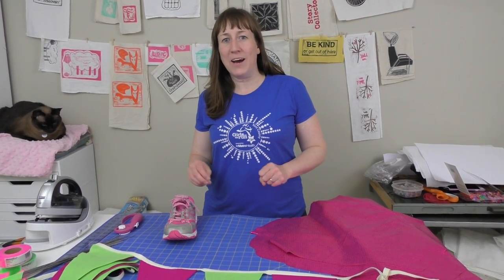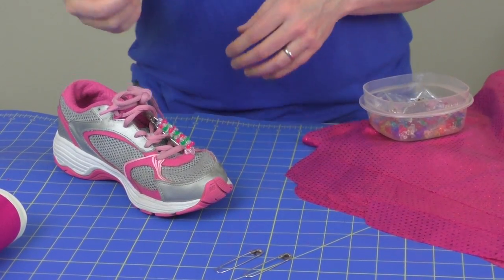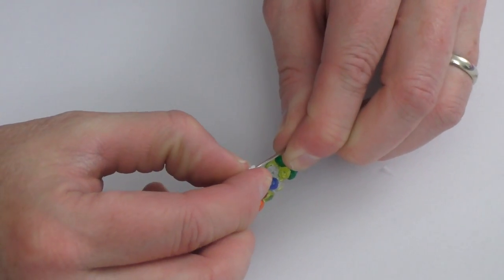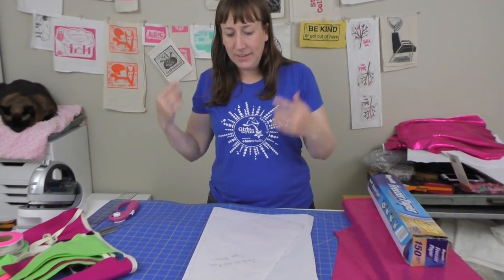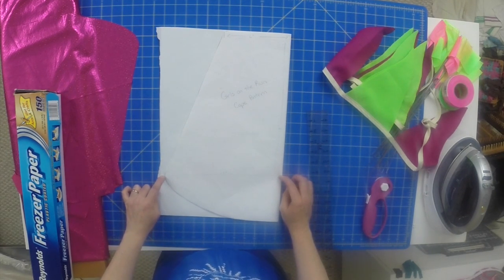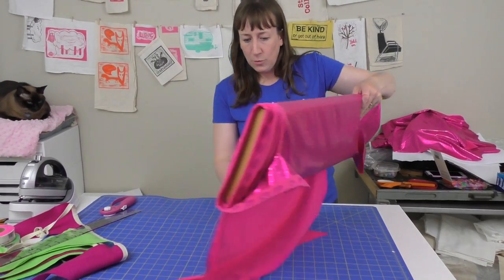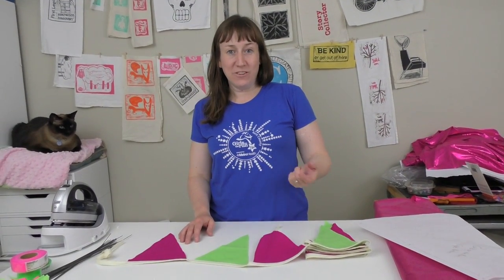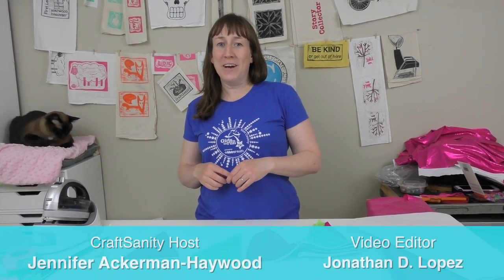How to accessorize your fun run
On this CraftSanity video tutorial Jennifer will show  you how to accessorize your fun run with handmade running capes and friendship pins made out of safety pins and tri-beads.

After making 35 running capes for the Girls on the Run teams at her daughters' elementary school, Jennifer decided to share her pattern and process.

This no-sew project is fast and easy for crafters of all skill levels. So grab an iron, a roll of 18" wide freezer paper and a rotary cutter and mat and you'll be cranking out capes in no time.

For the friendship pins, you will need safety pins without the coil (found in the jewelry section of most local craft stores) and an assortment of tri-beads.

Quick Links:
0:10 - Intro
1:38 - Friendship pins
4:40 - Tips for attaching the pins to running shoes
5:40 - Running capes
10:10 - How to make a cape pattern out of freezer paper
13:10 - Attaching the cape
13:45 - Amelia's practical response to the running cape

for weekly blog posts.